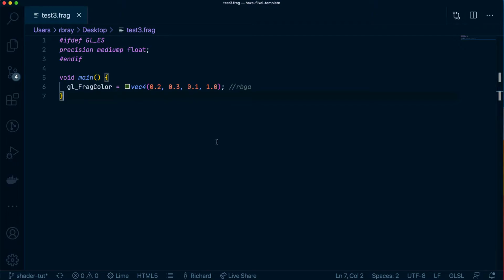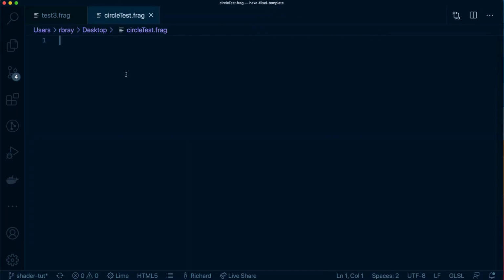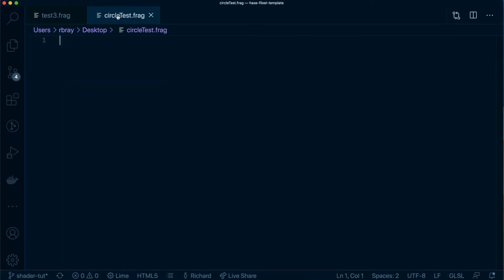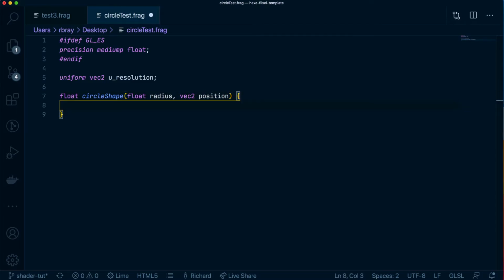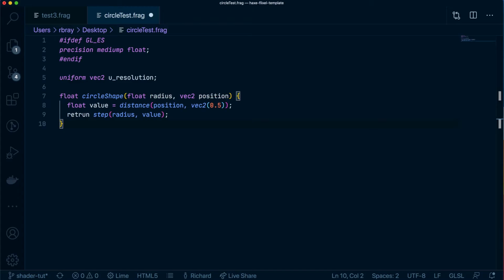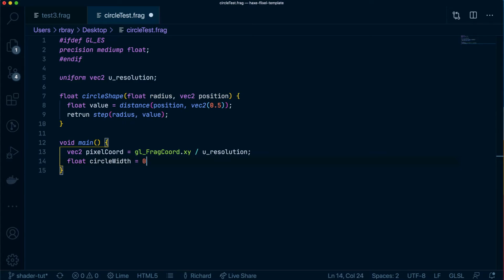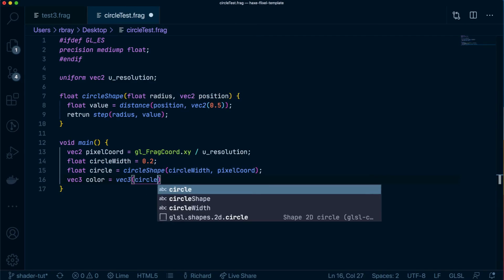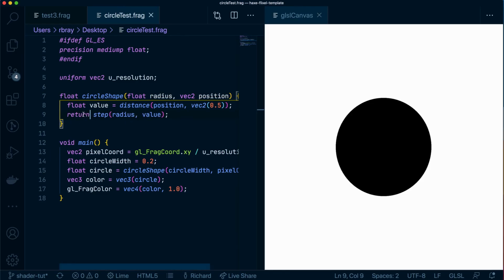6. How to create a circle in GLSL part 1 - Shader Course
Creating a circle in GLSL is fairly simple and this will help us to visually see the changes we're going to make to our sprite by adding a border to it with a simple shape.